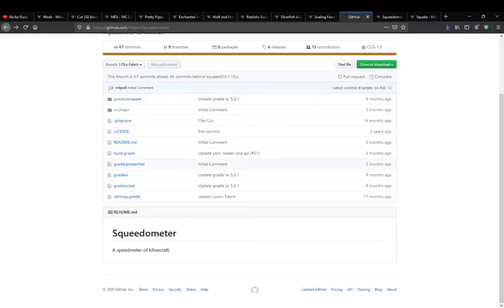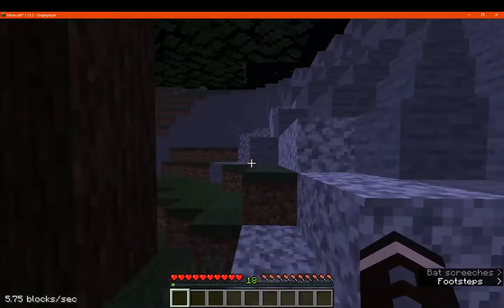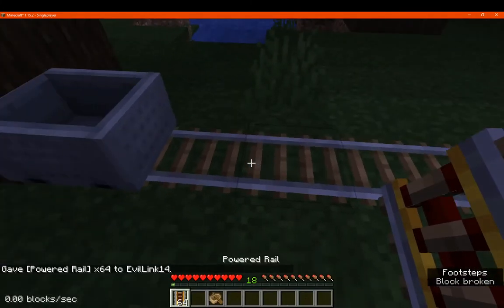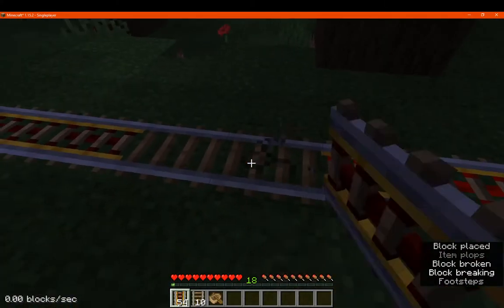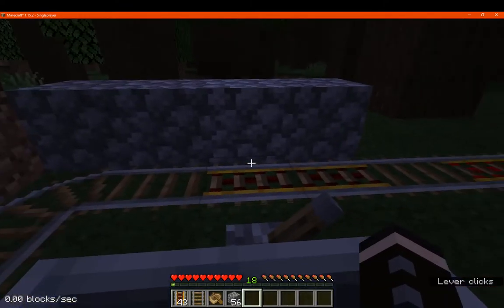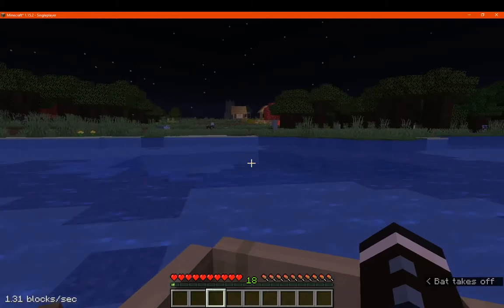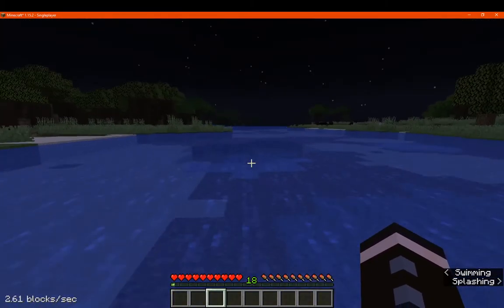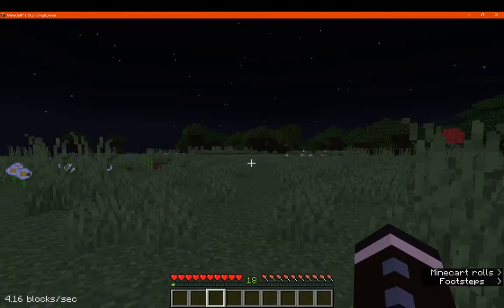Speedometer 1.15.2 Fabric Mod Overview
A mod that adds a blocks per second display.

Mod Link:
Fabric version for 1.15.2:
(get the Jar file and put it in the mods folder, not the source code files as those are for developers).